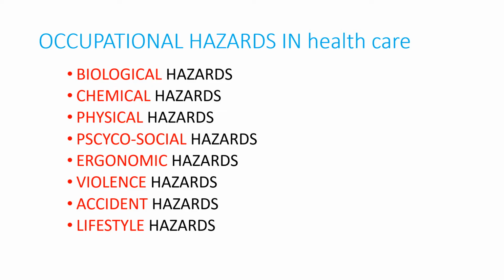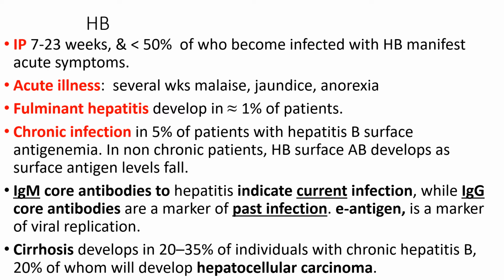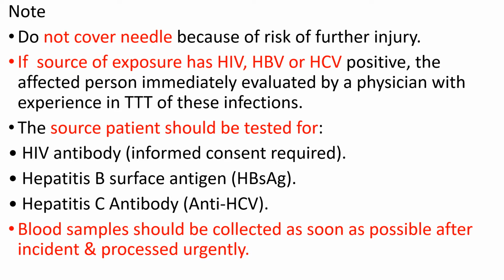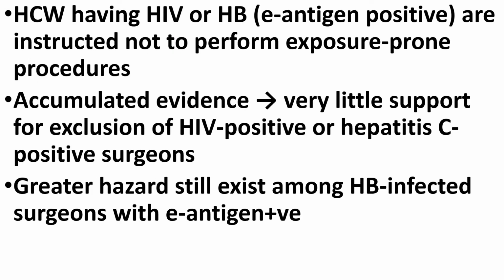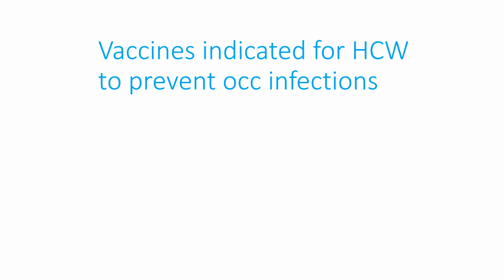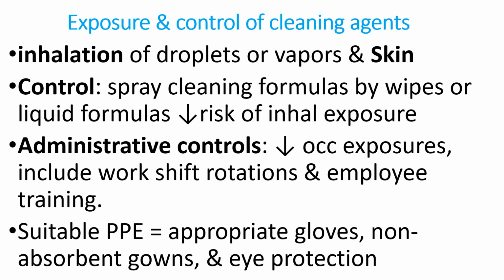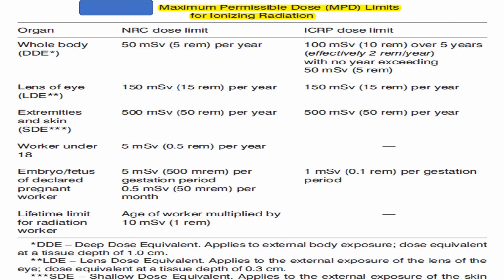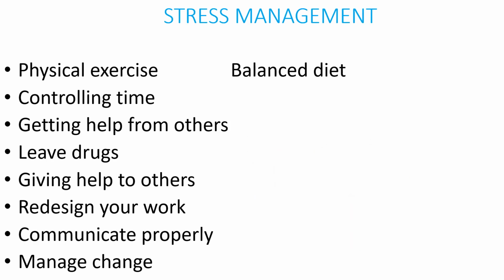8 OCC HCWs F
8 OCC HCWs hazards & their prevention + management